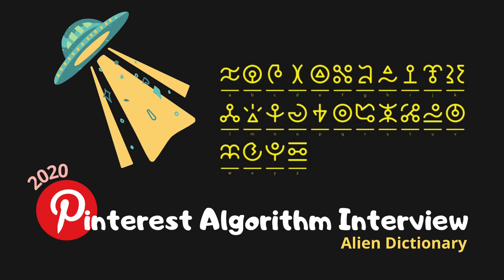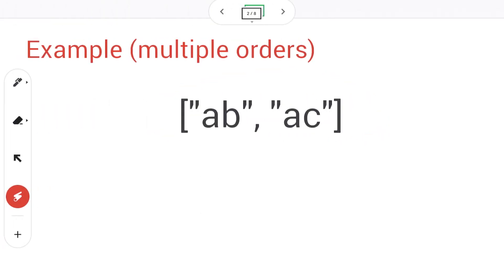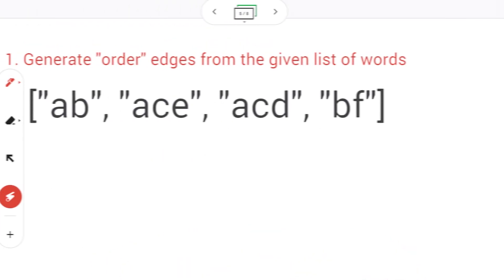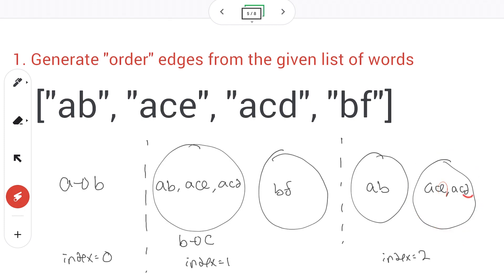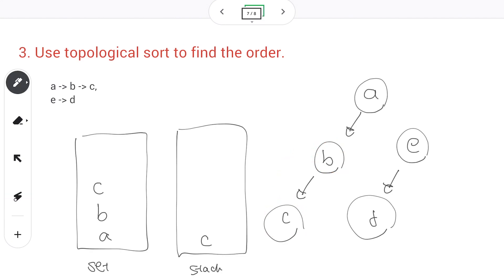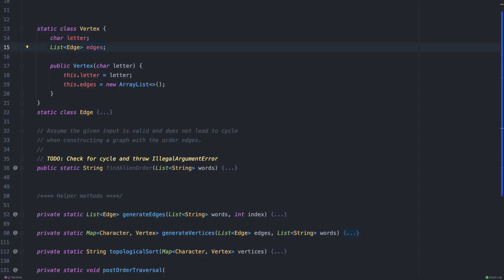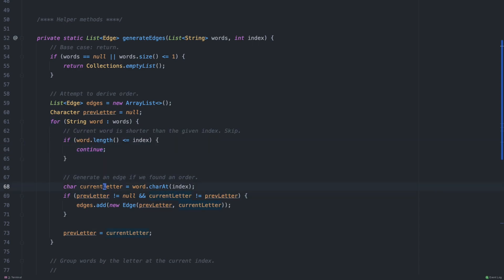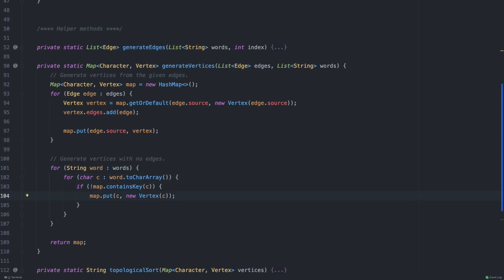2020 Pintrest Algorithm Interview: Alien Dictionary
In this video, I go over the first onsite algorithm interview question that I got from Pinterest on Dec 2020.

As an experience software engineer, who worked at big tech companies (e.g., Google, Amazon, Uber), I interviewed 100s of candidates and I was part of the hiring committee at Google.

If you are prepping for a technical interview, to learn from real interview examples from various big companies.